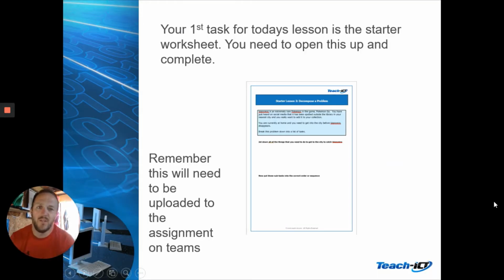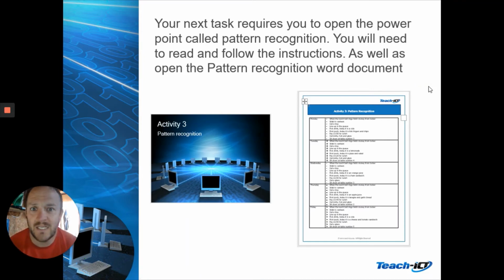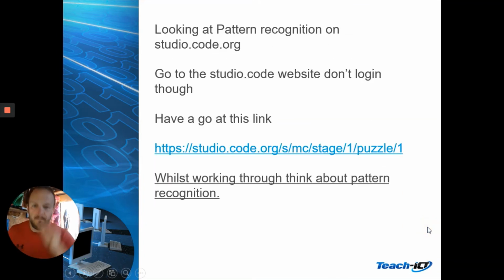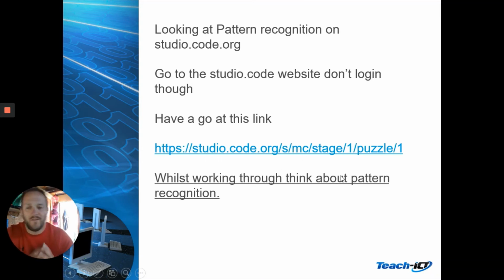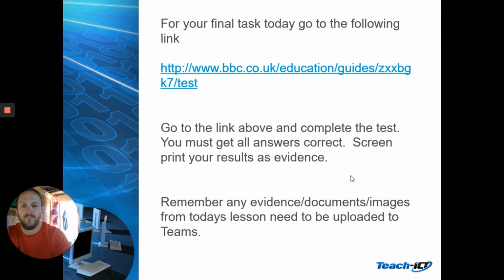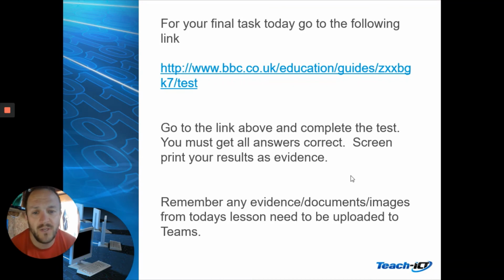Teach ICT - KS3 - Computational Thinking Lesson 2